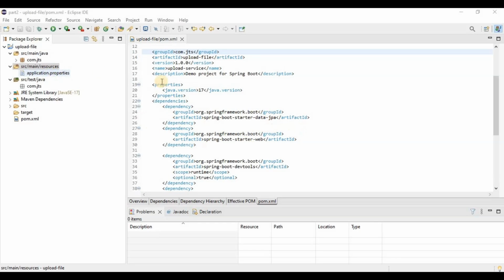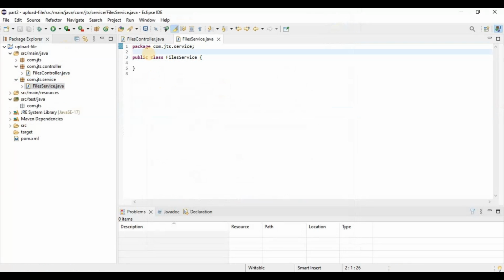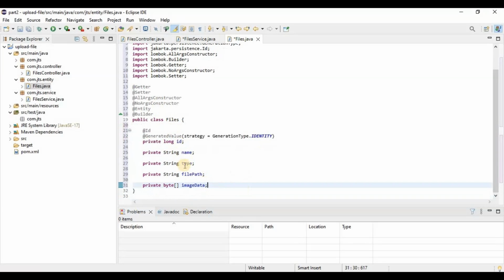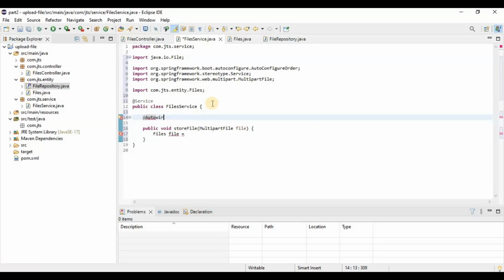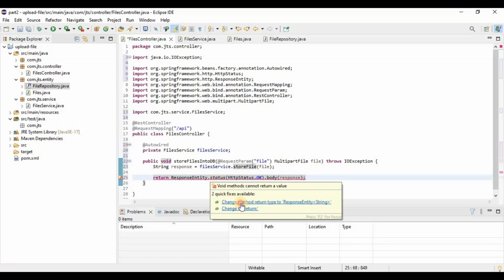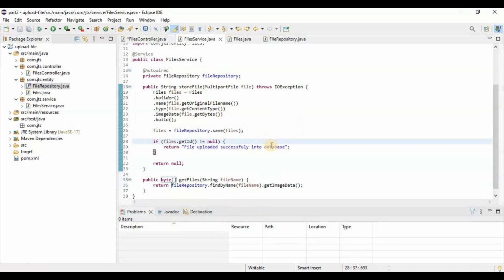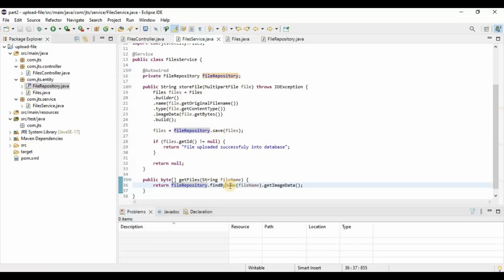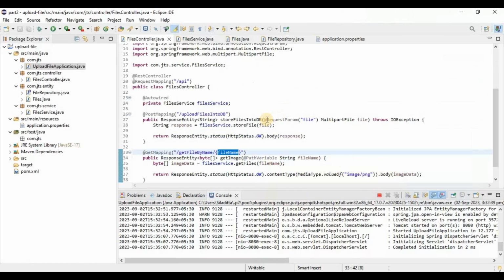How To Upload and Download Files into Database with Spring Boot 3 in Java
In this tutorial explained how we can easily upload and download files into database using Spring boot 3 Rest API.

Use Spring Boot 3 with Java 17.
For creating spring boot project we can generate from spring boot initializer.